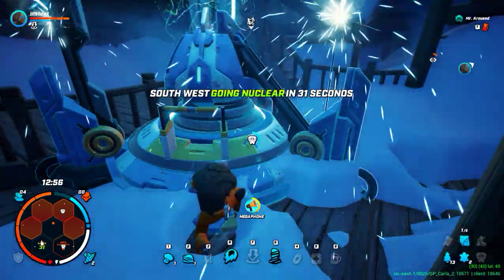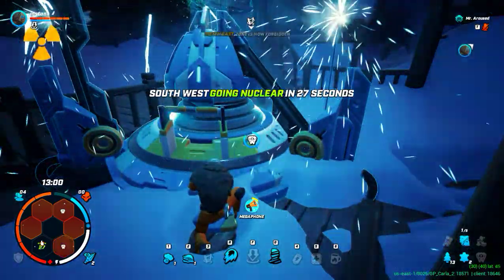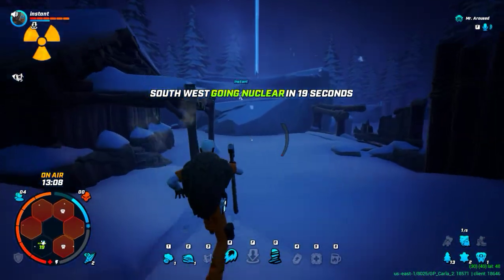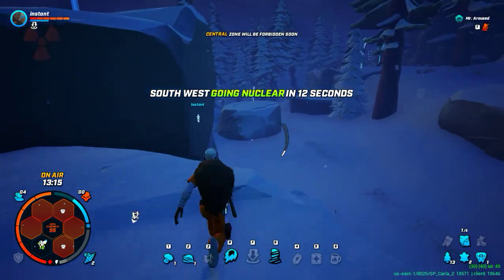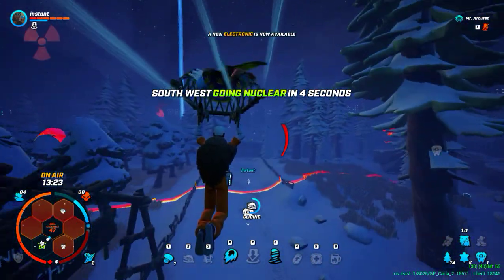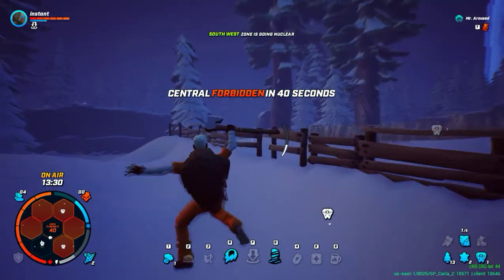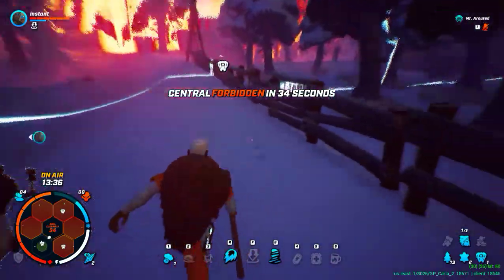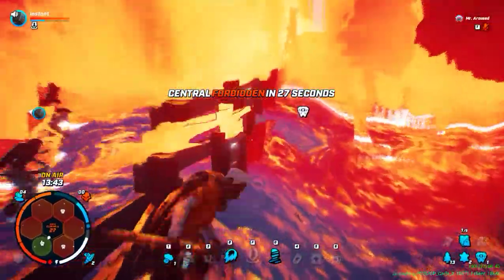cool guys don't look at explosions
GPU: GeForce GTX 1060 6GB
CPU: Intel(R) Core(TM) i5-7600K CPU @ 3.80GHz
Memory: 16 GB RAM (15.93 GB RAM usable)
Current resolution: 1360 x 768, 60Hz
Operating system: Microsoft Windows 10 Pro